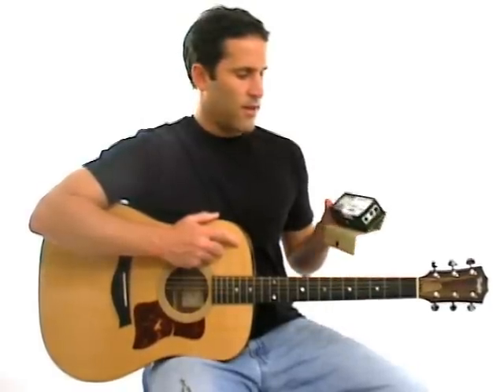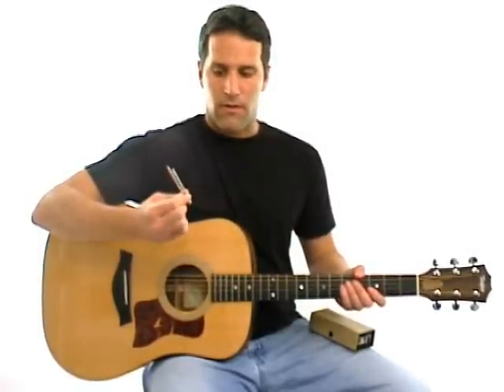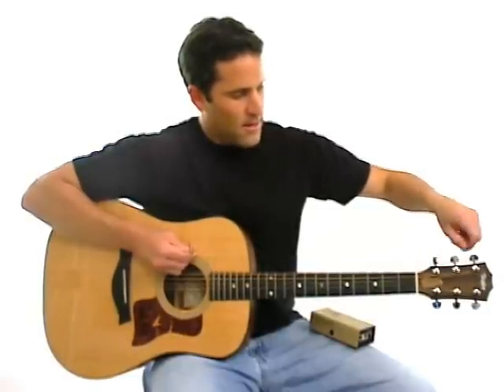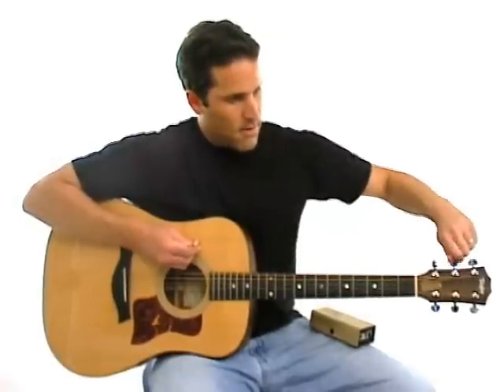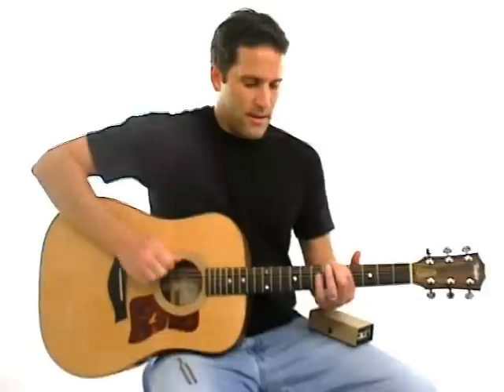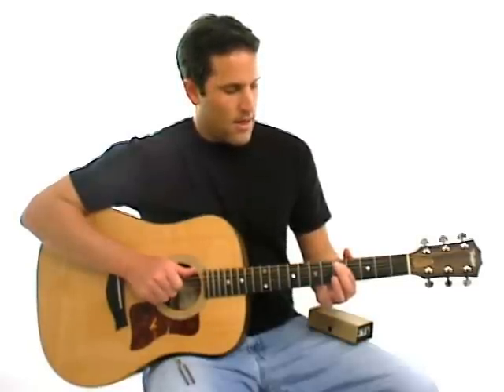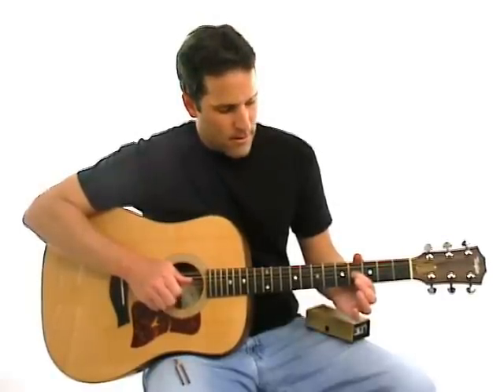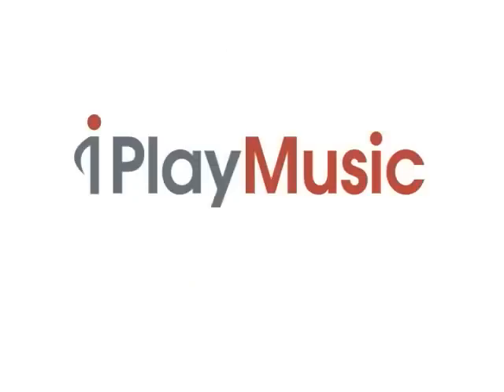Tuning the Guitar Free guitar lessons for beginner